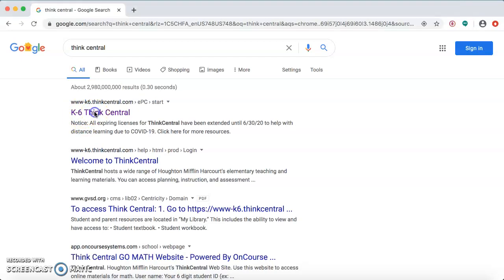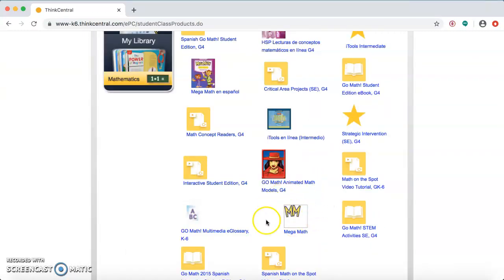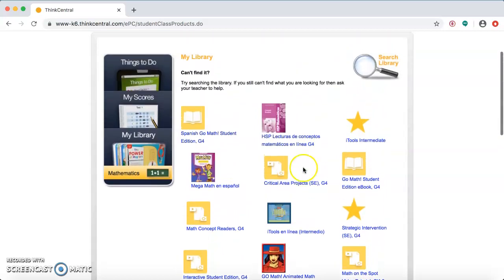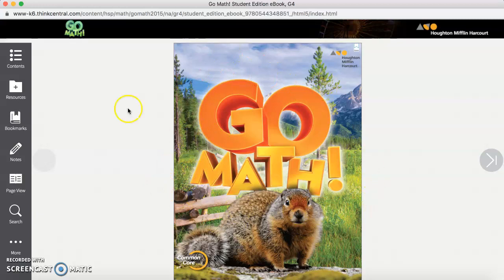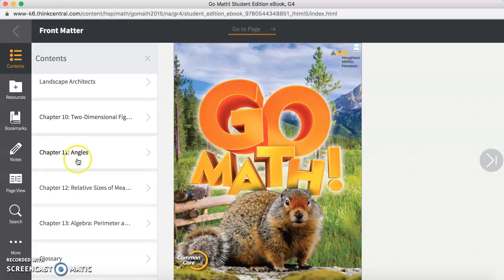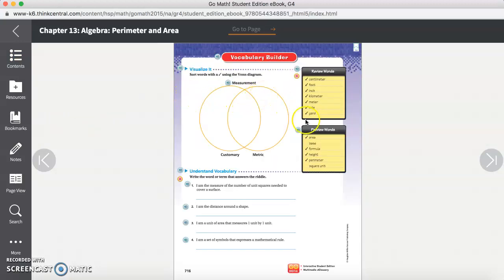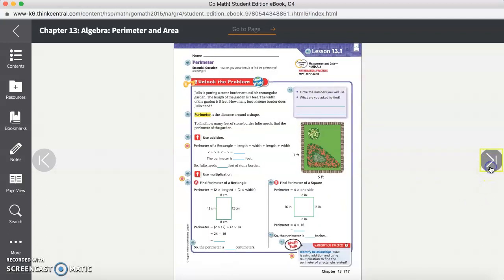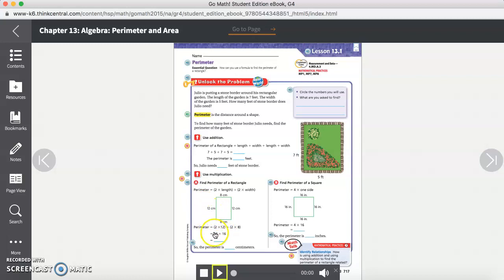Student Workbook Think Central